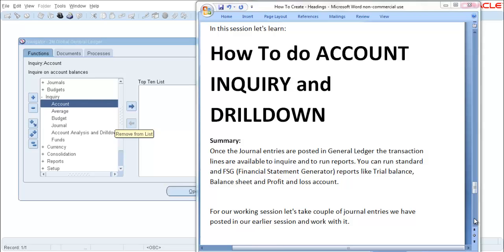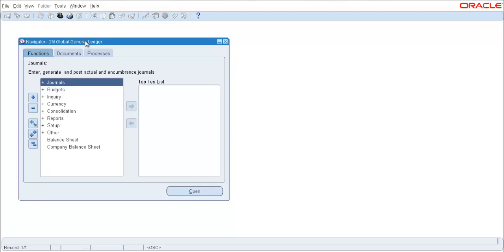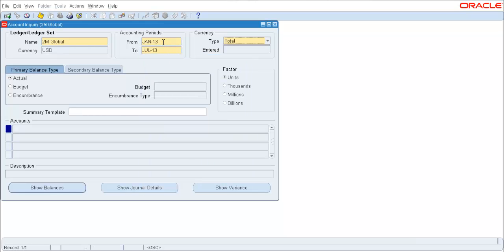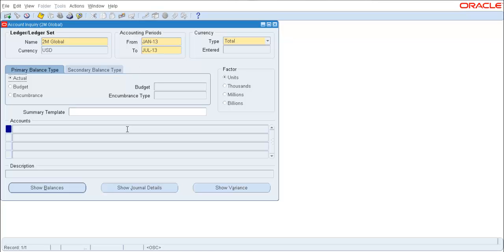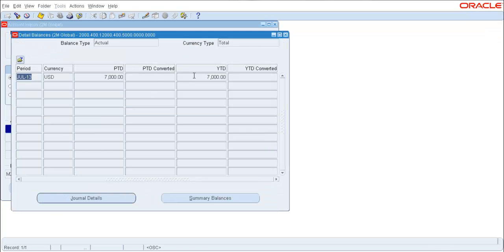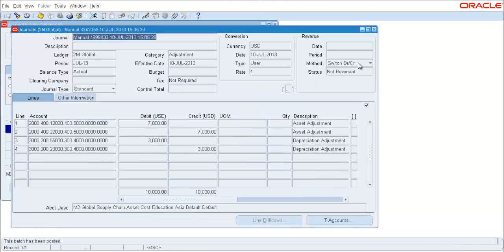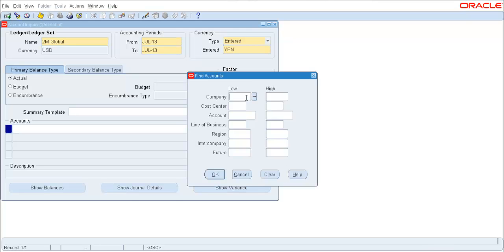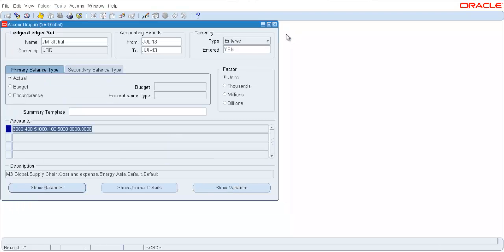Oracle General Ledger - For Novice - Part 14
How to ACCOUNT INQUIRY and DRILL DOWN